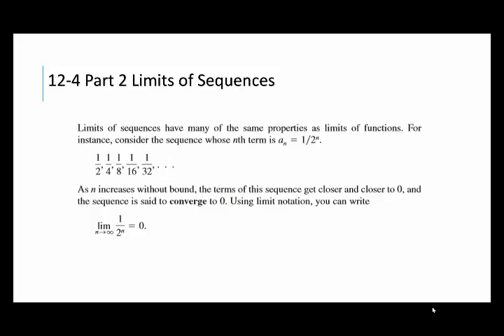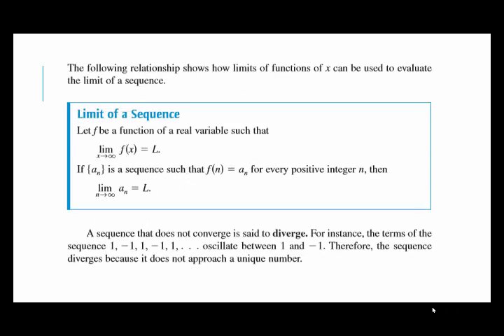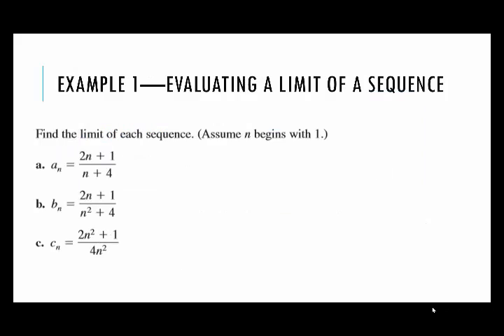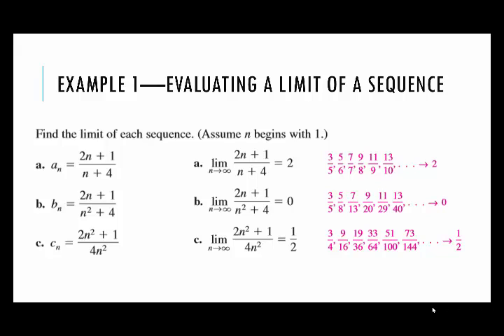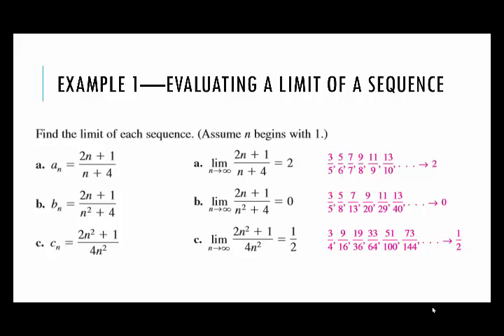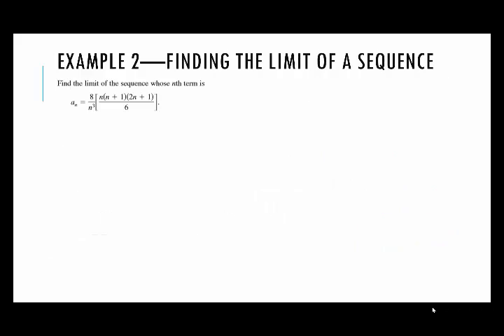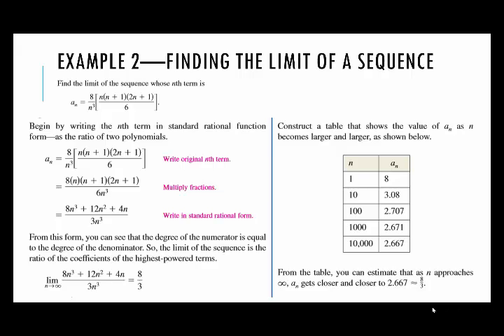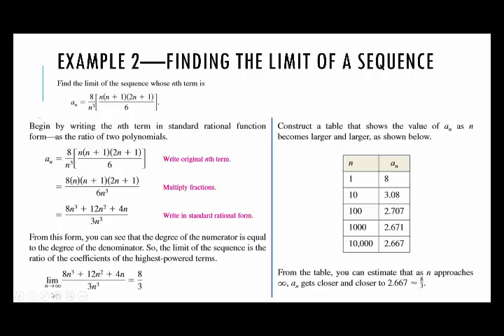PreCal 12-4 Part 2